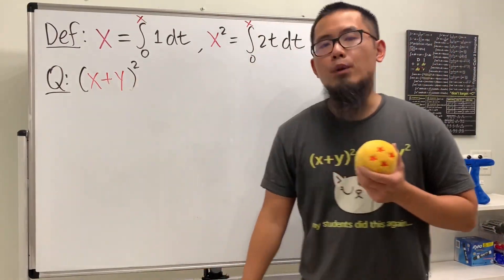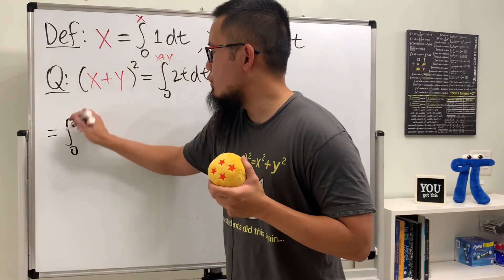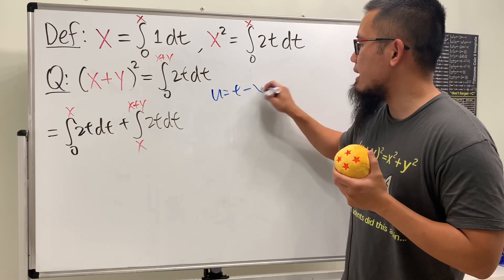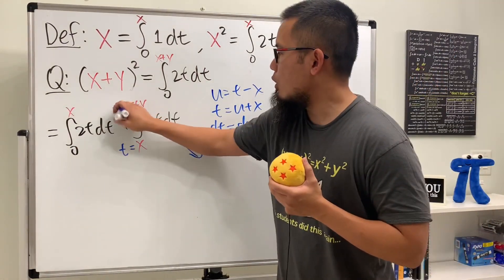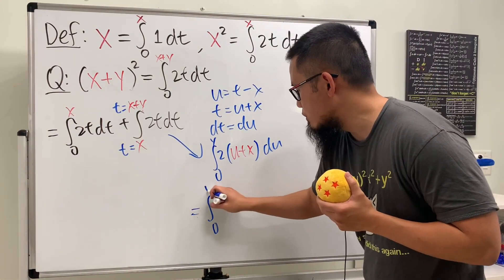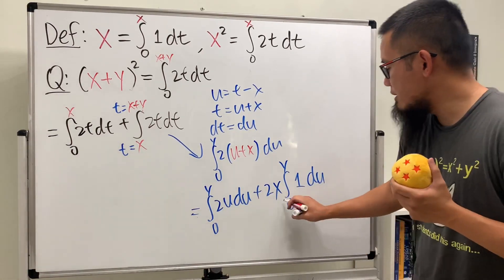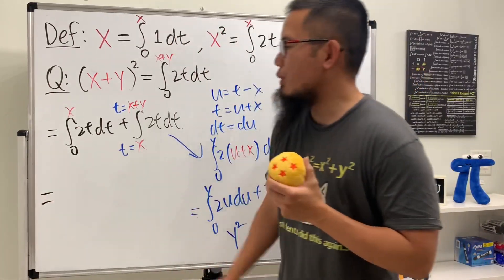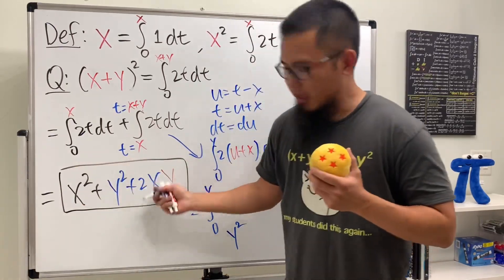(x+y)^2=? fast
bprp fast